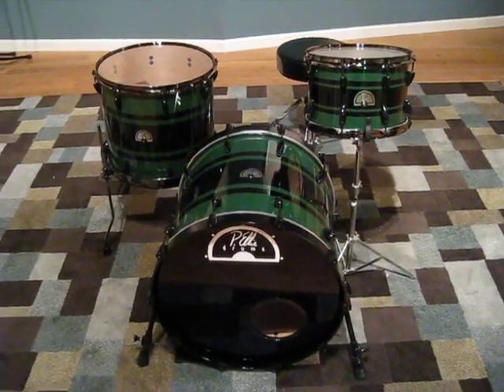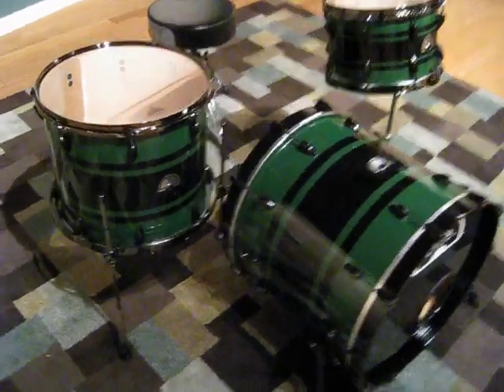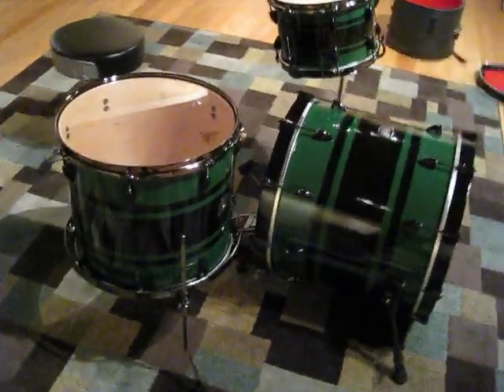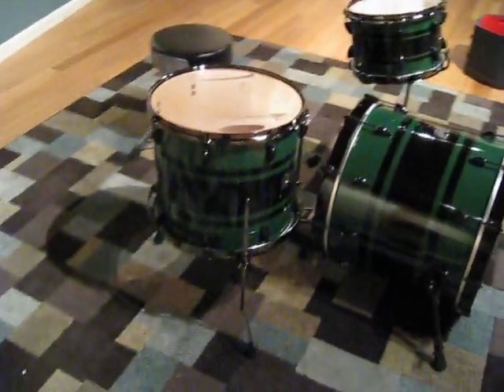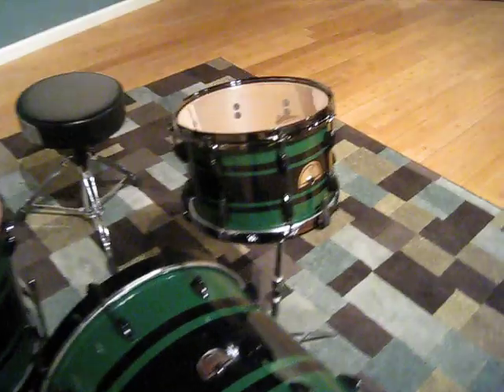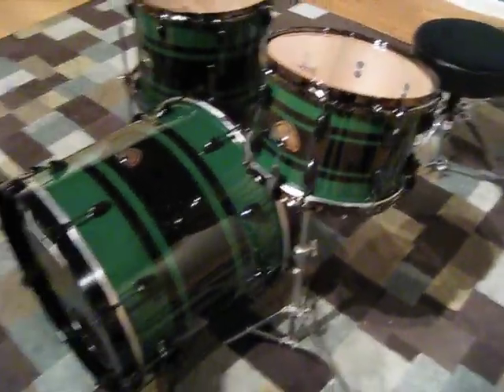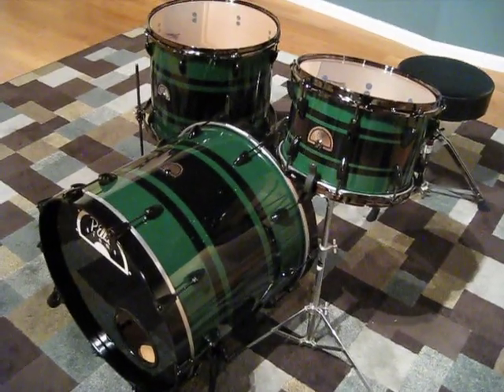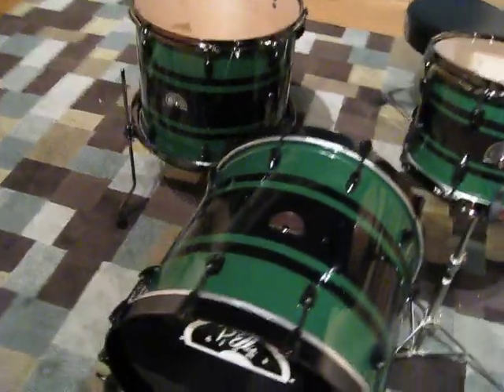P. Ellis custom Drums spray painted stripe design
- Learn how to build drums!
- Learn how to play the drums!
Beautiful Kit that was spray painted. Learn how to create your own custom drum set - I teach you how to build this kit!

MY STICKS:

VLOG?
I first started vlogging to create a greater sense of accountability in pursuing a few goals…You want to know the full story, you’ll have to start